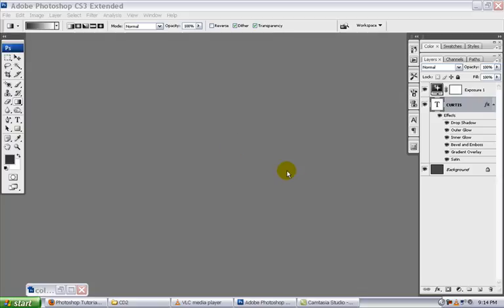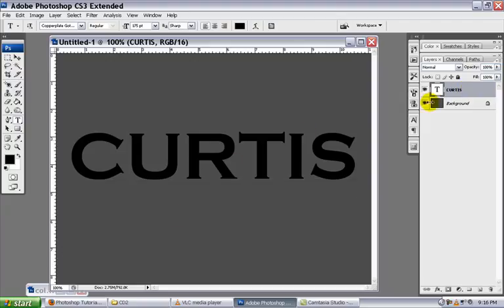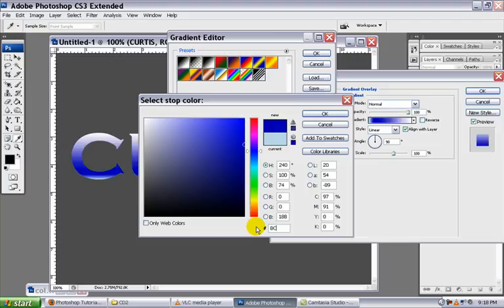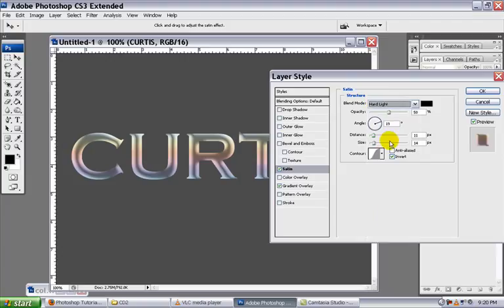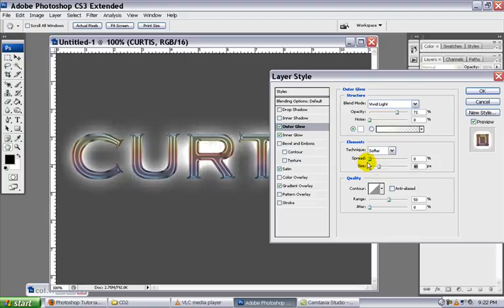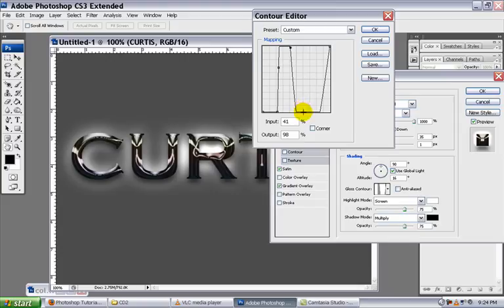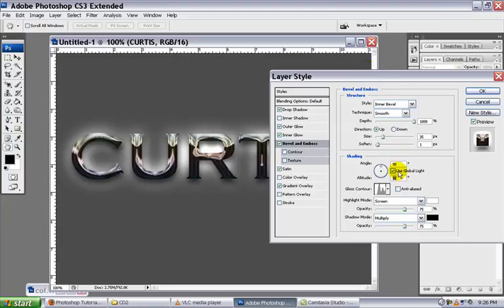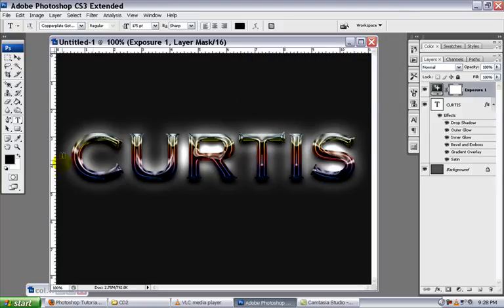glossy colored text